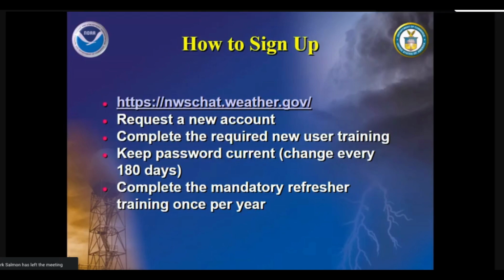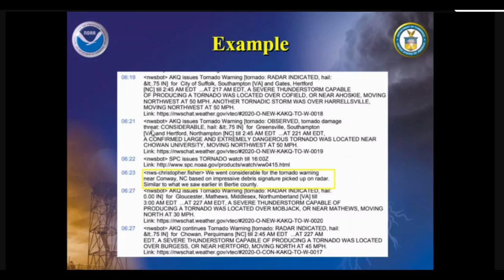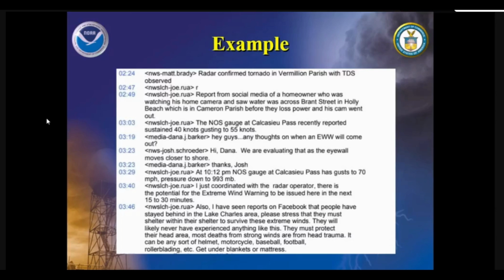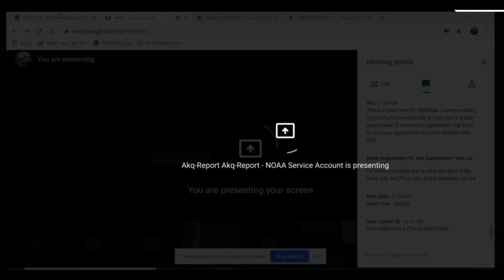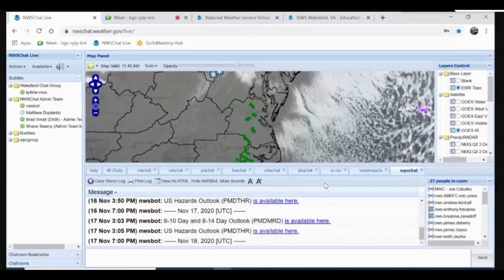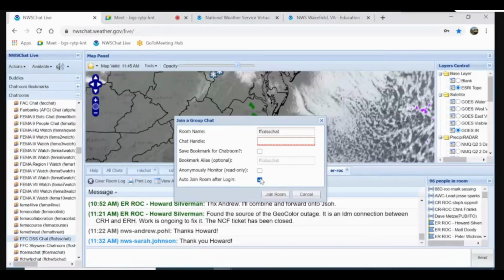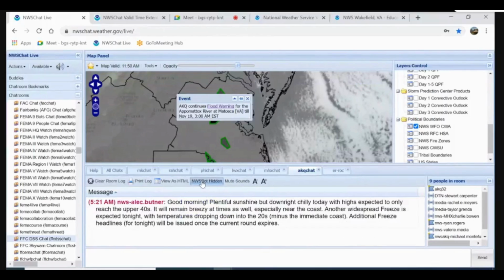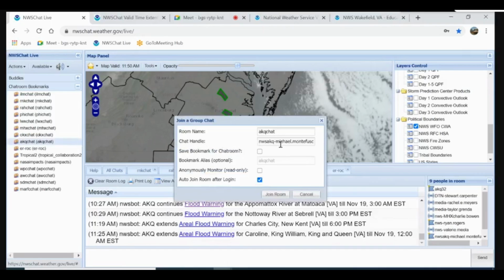NWSChat Use, Tips and Tricks